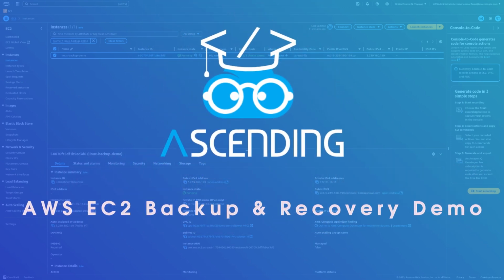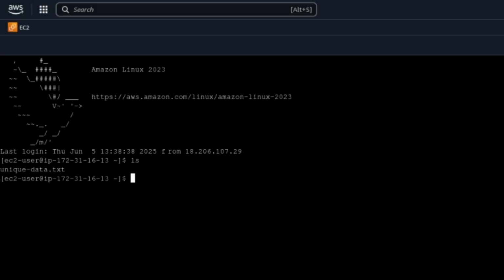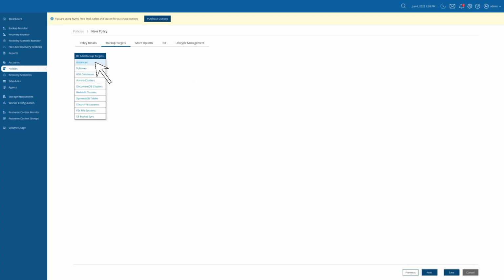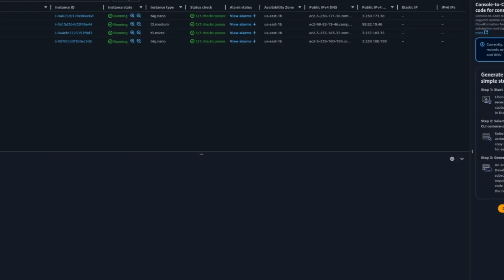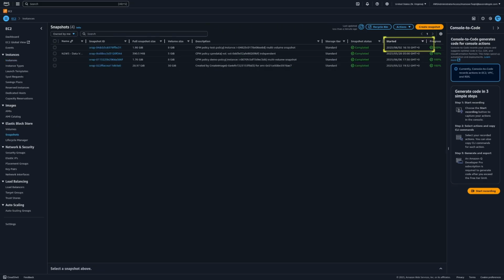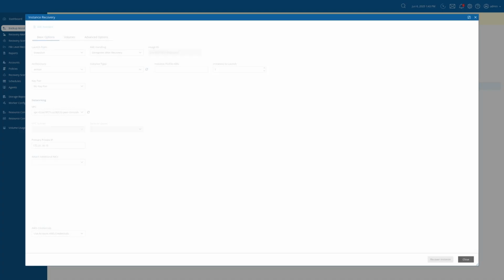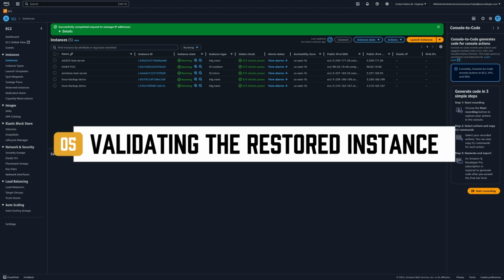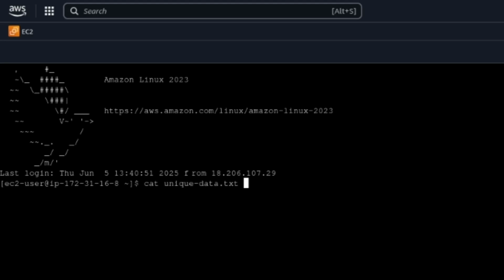AWS EC2 Backup & Restore | Disaster Recovery Made Simple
This video demonstrates how to back up and recover a Linux EC2 instance using a backup and restore application in an AWS environment.
It covers the full process from snapshot creation to restoring the instance and verifying data integrity — helping customers visualize the product interface and understand the core disaster recovery workflow.

Author: Mansoor Faqiri, Celeste Shao, Ryo Hang